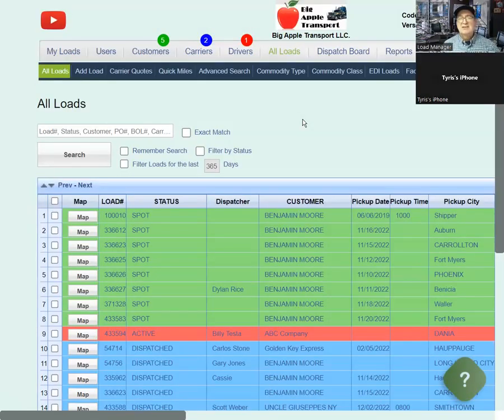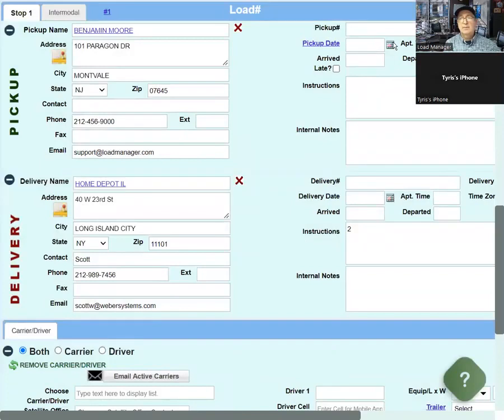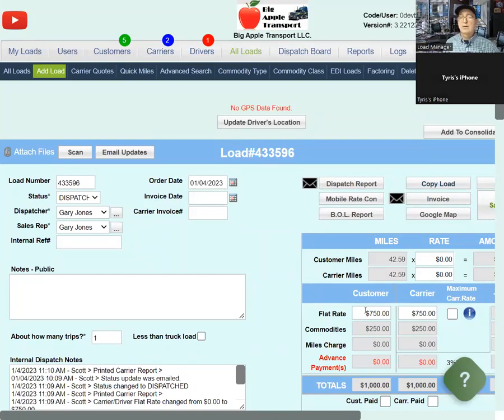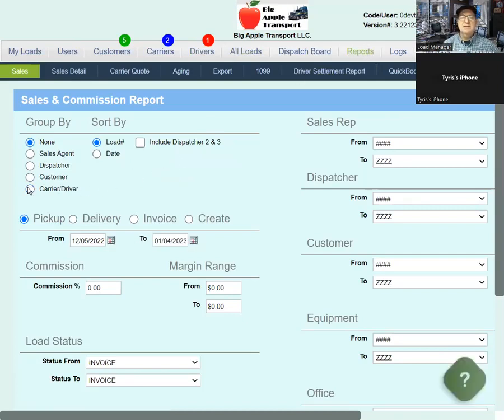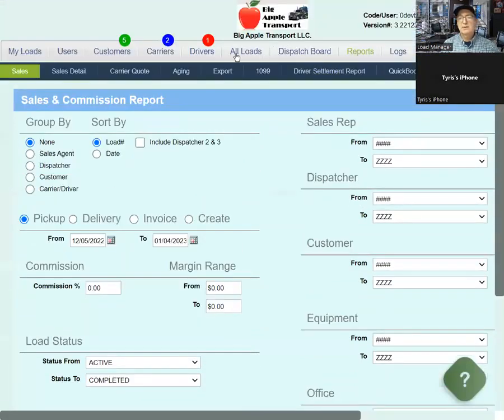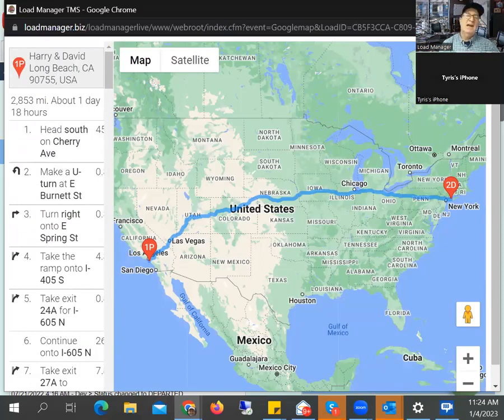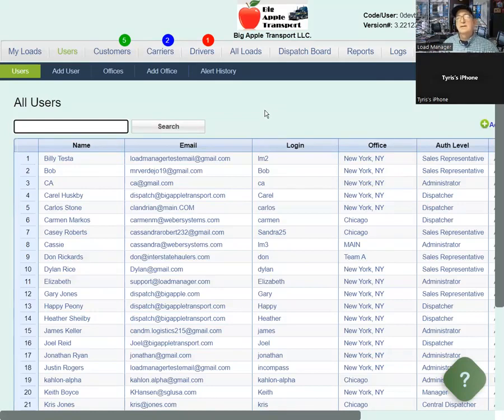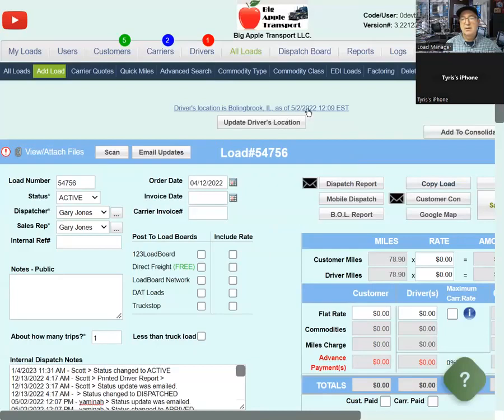Dispatch Services Demo for Tyris' Class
Hello friends, you will see a Dispatch Services Demo for Tyris' Class in this video. If you have any questions, please post them in the comments, and we will answer them asap.

TMS SOFTWARE FOR FREIGHT BROKERS, CARRIERS, DRIVERS, SHIPPERS, FREIGHT AGENTS & DISPATCH SERVICES COMPANIES.
Load Manager has created an end-to-end solution for the logistics industry.
We also partner with Freight Broker Training organizations. Some of them specialize in Dispatch Services Training and support.

Load Manager Inc.
100 Ashley Drive South
Suite 600,